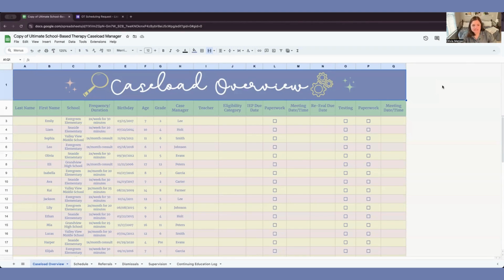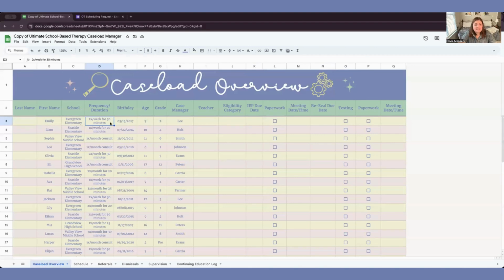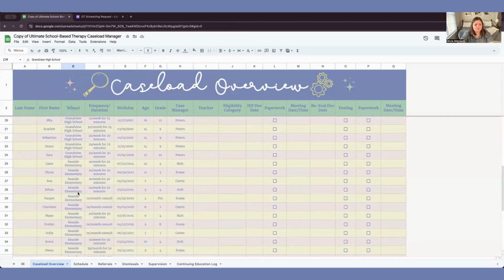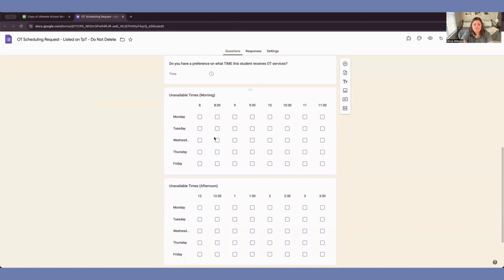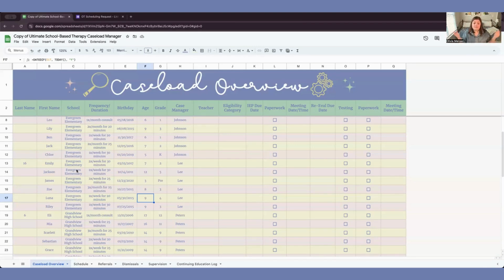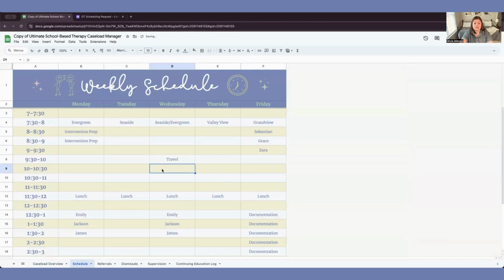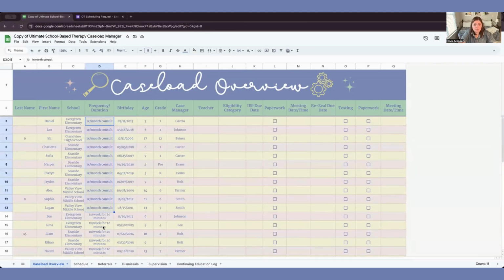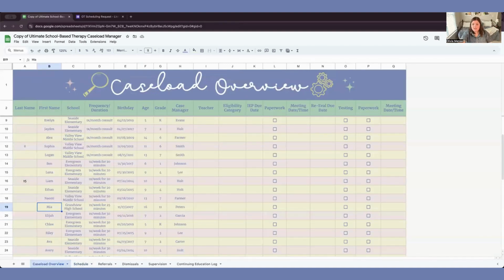Top 5 Scheduling Tips & Tricks for School-Based Therapists: Master Your Weekly Routine!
Struggling to stay on top of your schedule as a school-based therapist? In this video, I’m sharing my top tips and tricks to help you master your weekly routine. From time management strategies to practical scheduling hacks, these insights will help you streamline your day and focus on what really matters—supporting your students! Don’t miss out on these essential tools for staying organized and reducing stress.

Outline:
00:00- Introduction and Overview
02:54- Why Create a Schedule?
04:43- Organize Your Caseload
06:44- Begin With the End in Mind
15:39- Get Master Schedules
23.44- Begin Scheduling High Frequency Students
31:25- Maximize Time By Using the Same Slot for Low Frequency Students
36:03- Group Students with Similar Goals